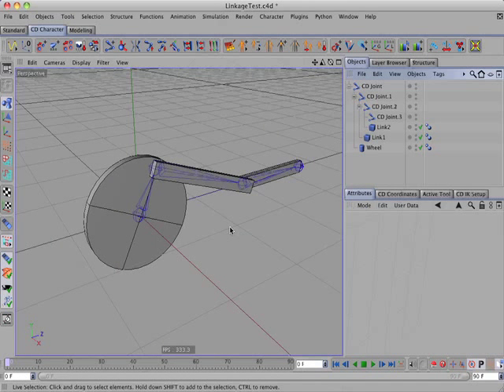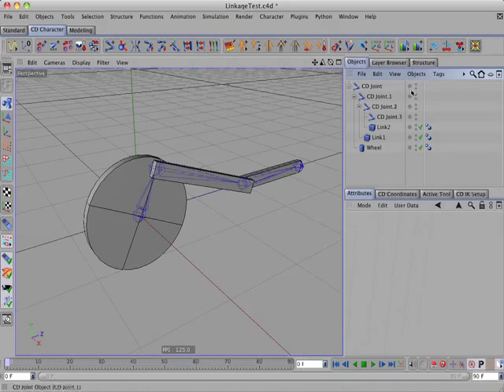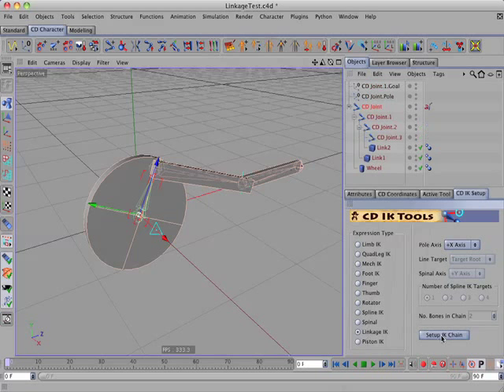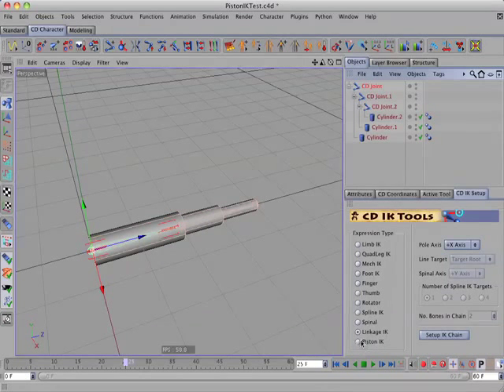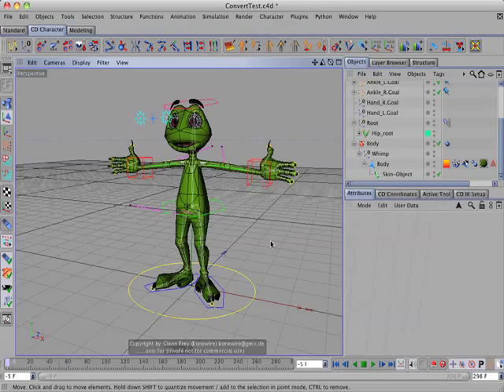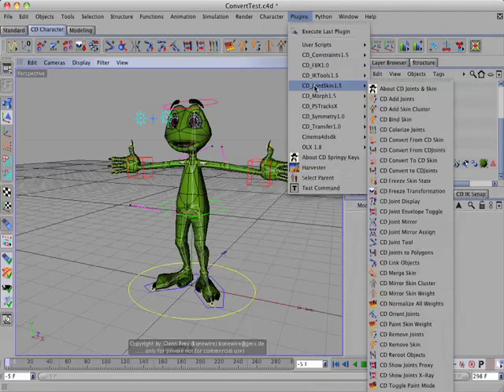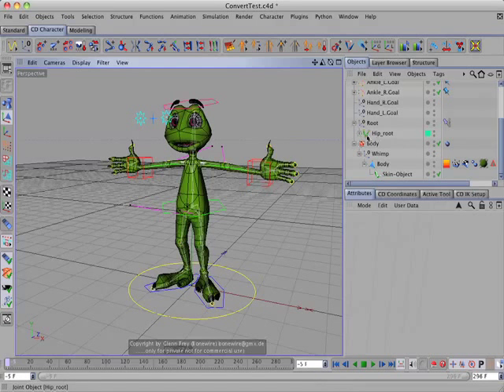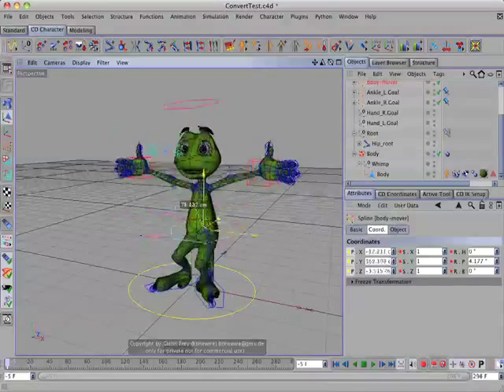CD Plugins Update 2014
This video shows a couple of the new features for the 2014 update of the CD Character Plugins for Cinema 4D.